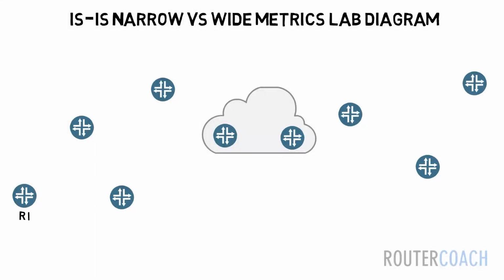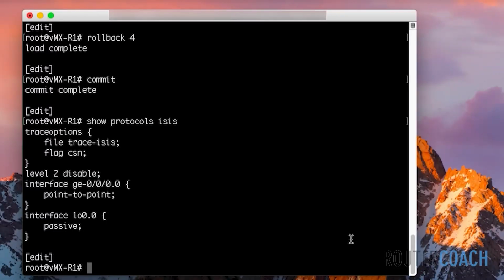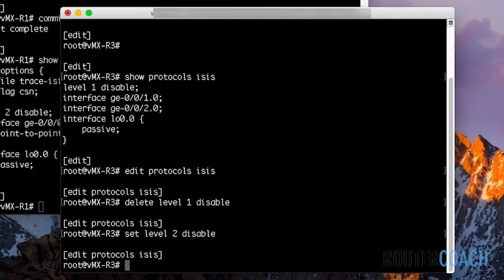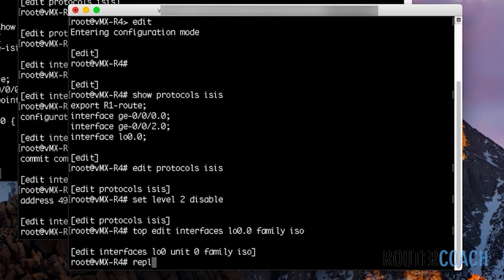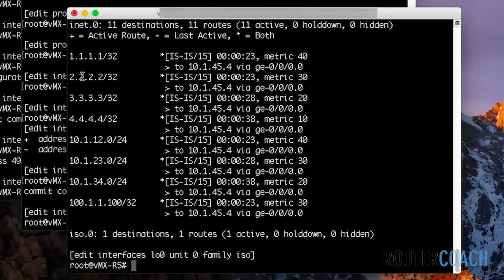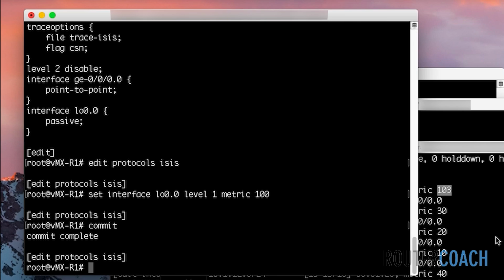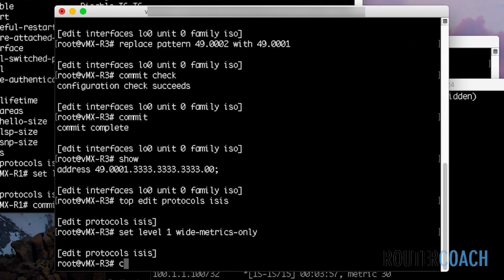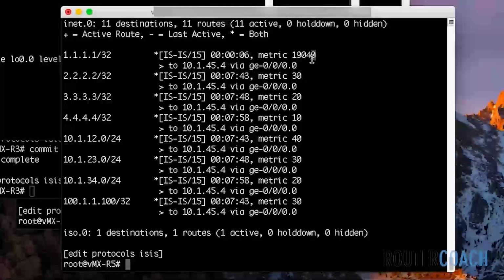37 . IS-IS Narrow vs Wide Metrics in Junos | JNCIS-ENT Lab Diagram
In this JNCIS-ENT lab video, we break down the difference between Narrow and Wide Metrics in IS-IS, a key topic when configuring modern networks in Junos.

You'll learn:
What narrow metrics are and their limitations
Why wide metrics are preferred in modern networks
How to configure metric types on Juniper routers

This visual lab helps you master metric handling in IS-IS and understand its impact on path calculation.